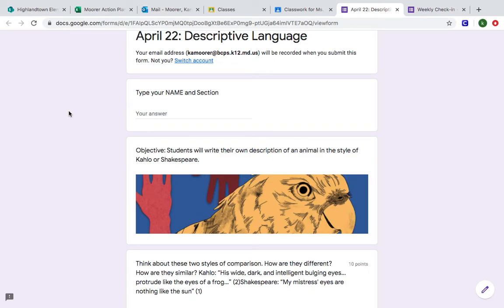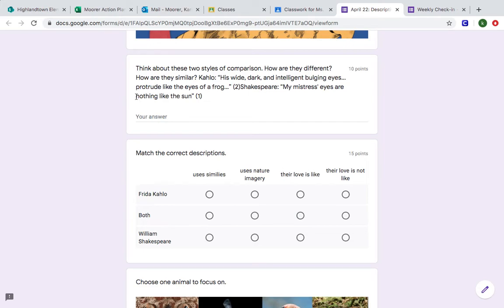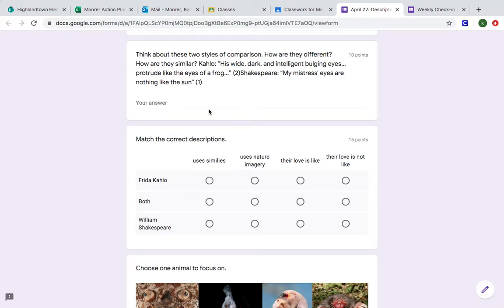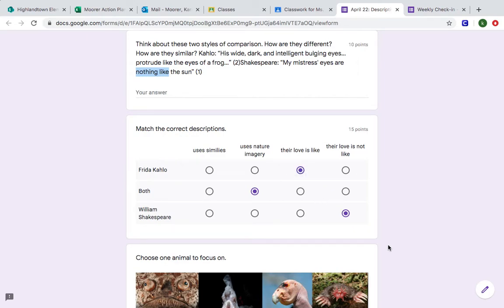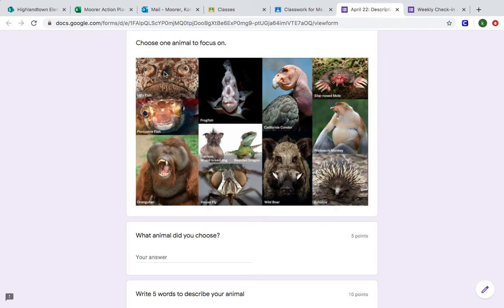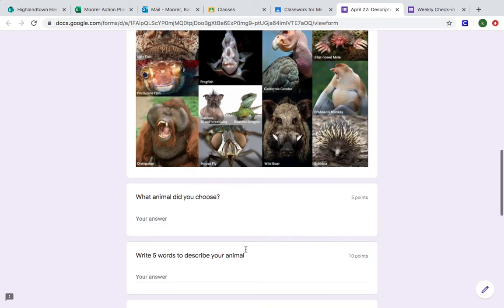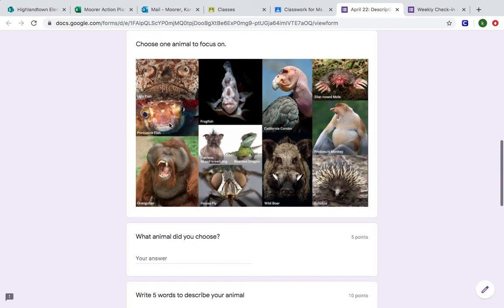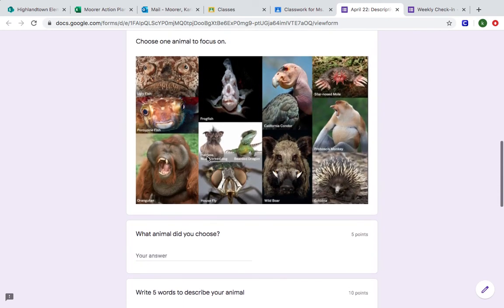7 ELA April 22 1